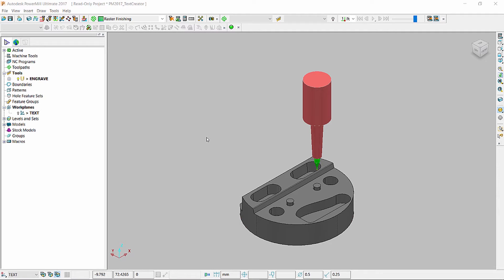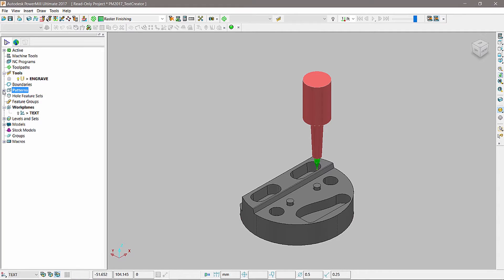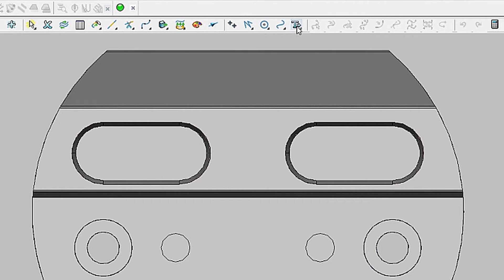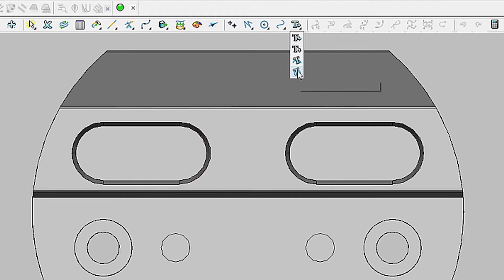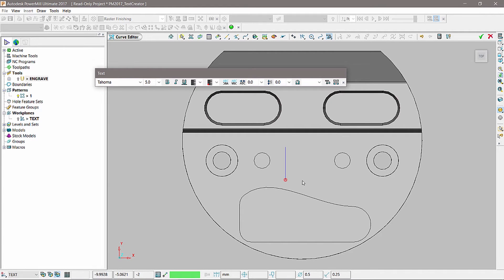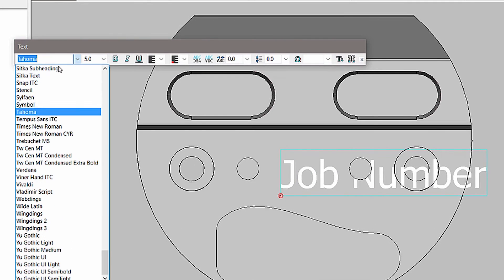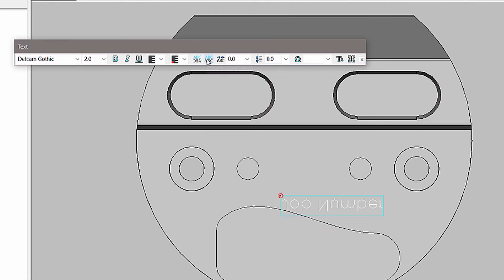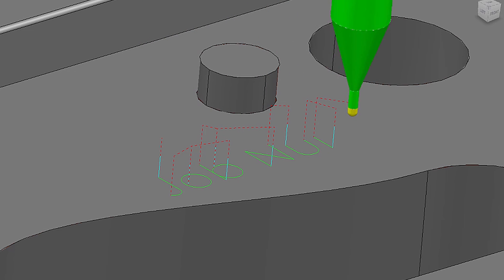Autodesk PowerMill 2017 - What's New - Text Creator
PowerMill 2017 includes improved tools for the creation of text geometry. Control the size, shape and style of text and use to assist part engraving of your parts.